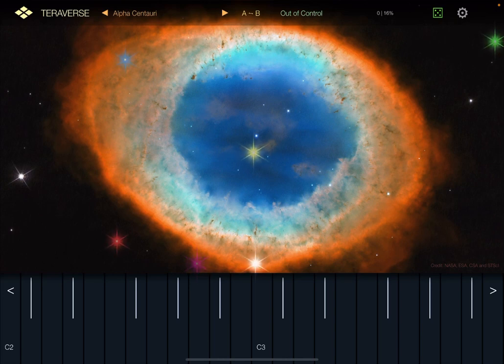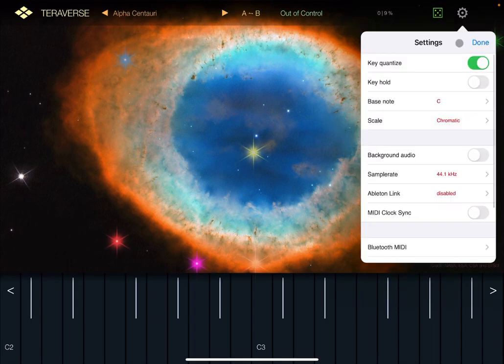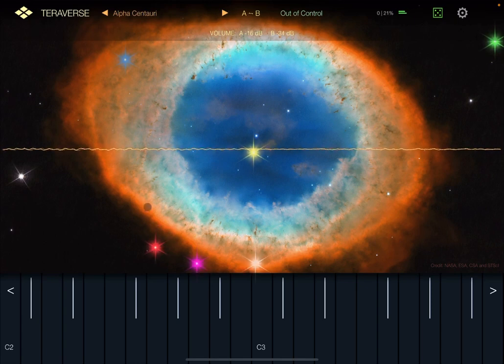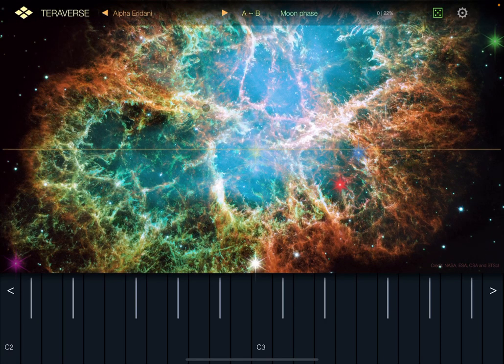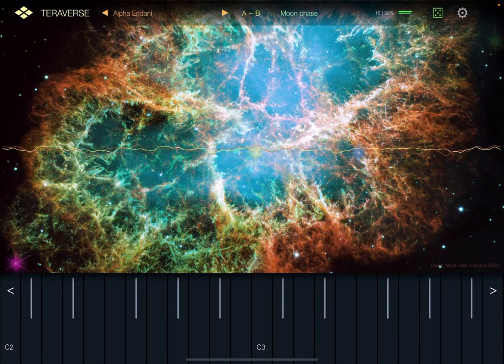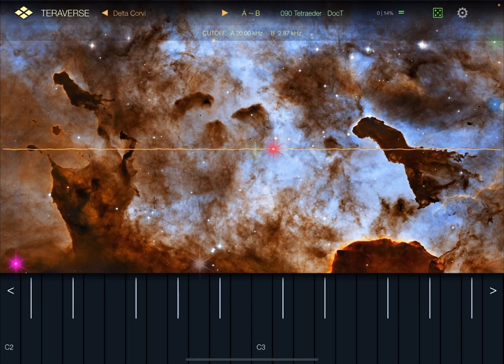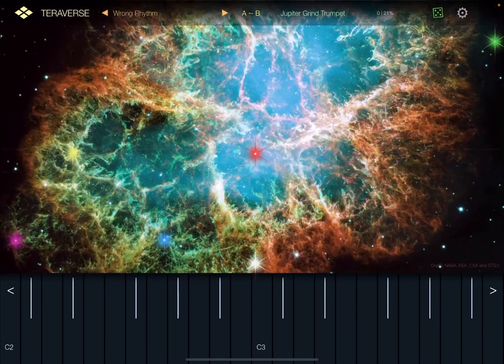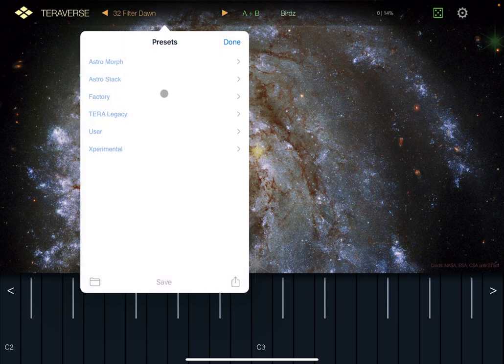VirSyn Teraverse- Tutorial: Getting Started (great companion to Tera Pro)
In this video we are going to give you an initial demonstration on how to navigate the User Interface of Teraverse. Listen to the great sound of Tera Pro and browse through the fantastic images.

This video contains the following product demonstration:

- How to navigate the UI and user the star controls
- How to change default settings
- How to morph and stack sounds
- How to play a single preset
- How to navigate through more than 1800 presets
- Etc.

Winners informed via comments!

Rules to enter the competition to win a code for the app:
1 - Subscribe to the channel, 2 - Click on Like, 3 - Leave a comment about the video on YouTube, 4 - I will choose 2 winners from the comments on the video and update the video description in the next couple of days, 5 - If you receive a reply to your comment that you are a winner send an email to with a proof that you are subscribed to obtain the promo code.